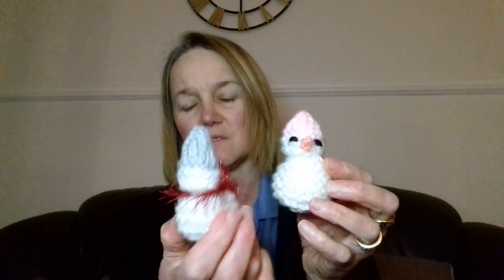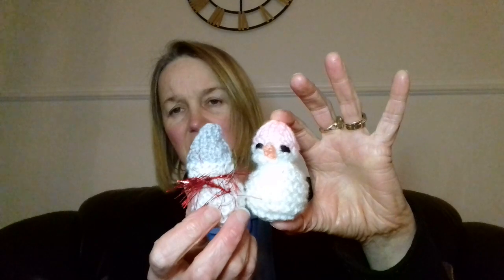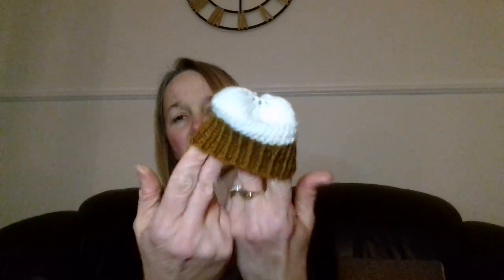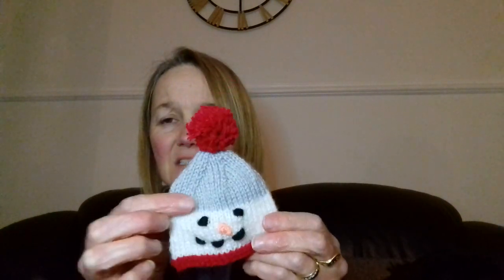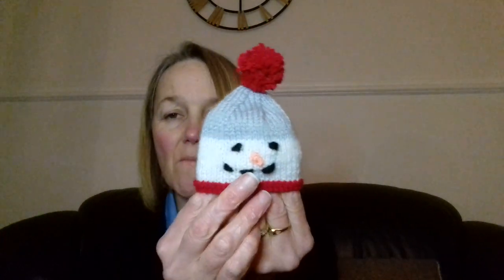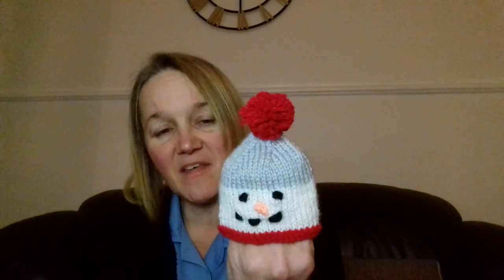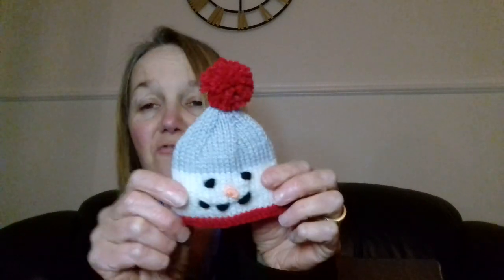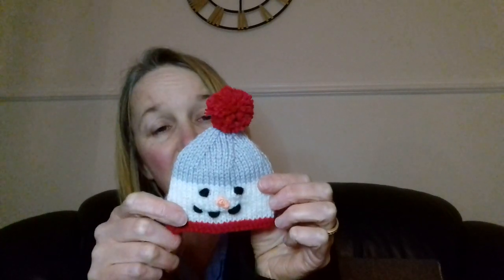My Christmas fair makes